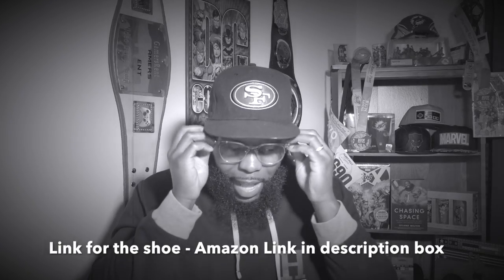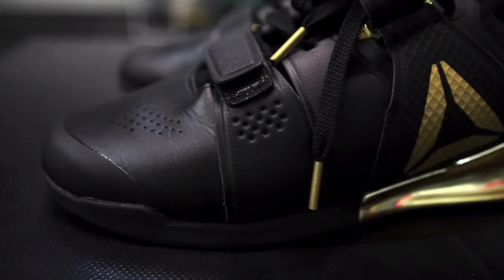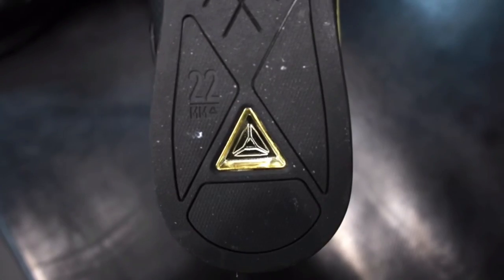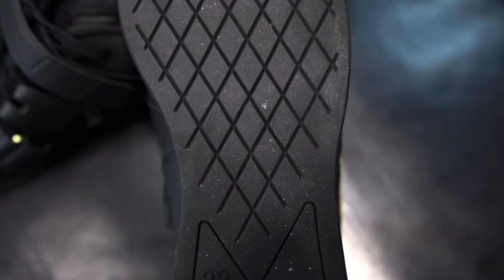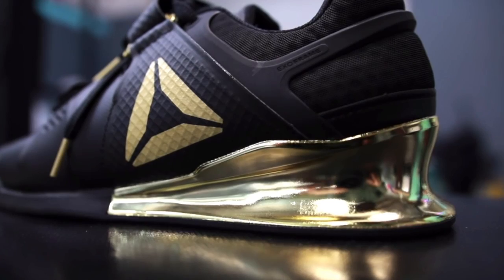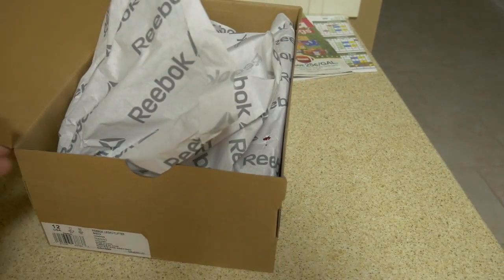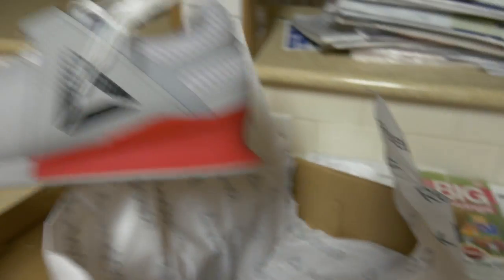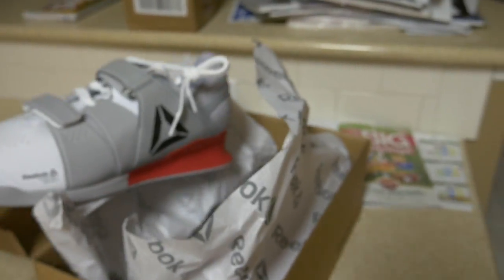Shoe Review - Can A Shoe Change Your Workout Game? The Reebok Legacy Shoe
Shoe Review - Can the Reebok legacy help make a difference in your lifting? We tested the shoe in this video and give you the insight on everything you need to know about this shoe.

Hire Me/Products and Services Seen on The Channel

Email after purchase-State name and subject of consultation